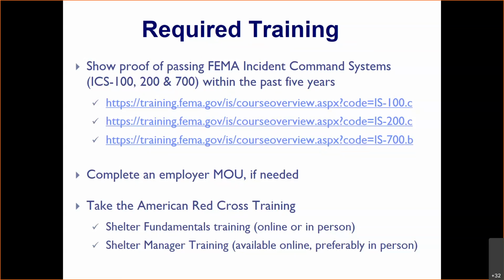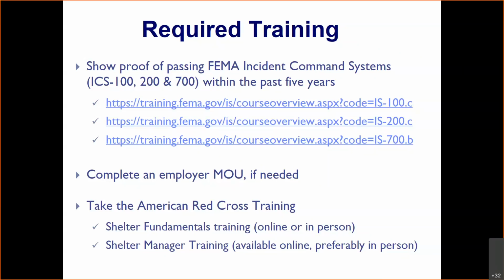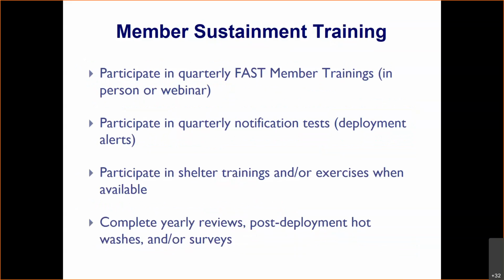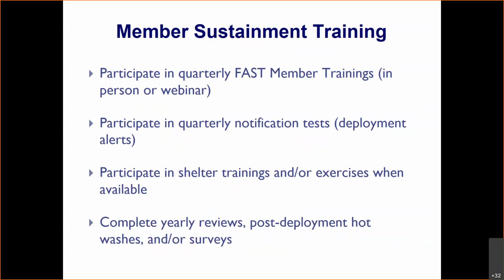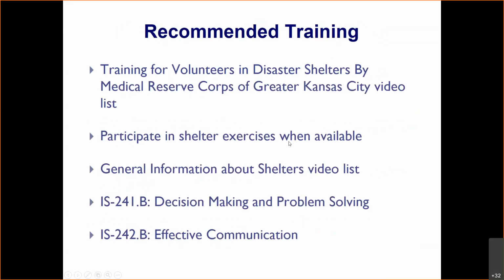FAST Responder Training Unit 7 Next Steps